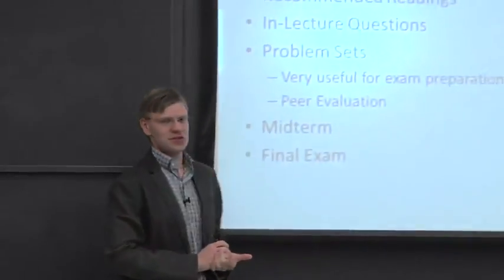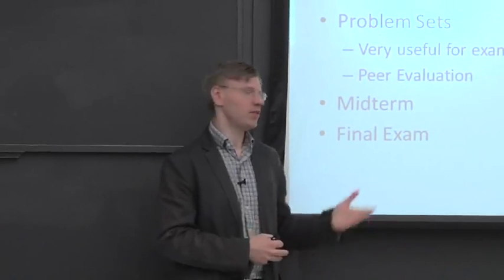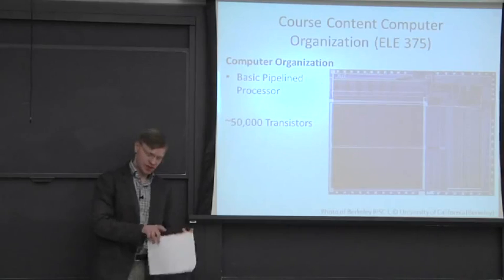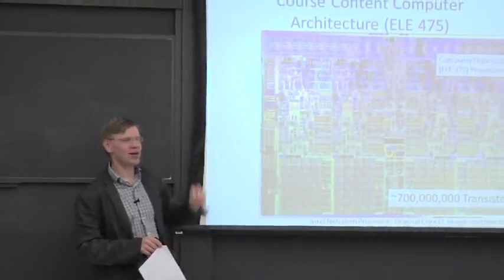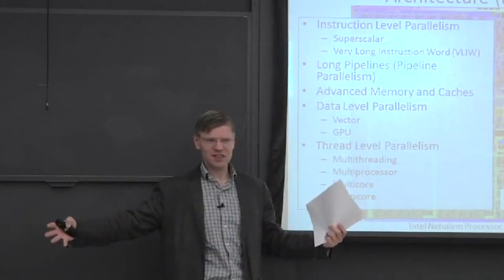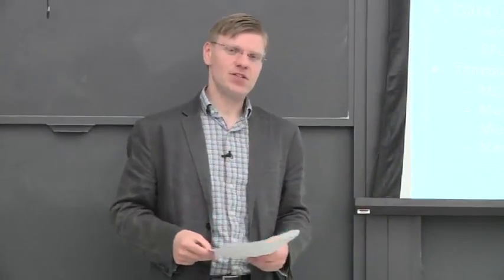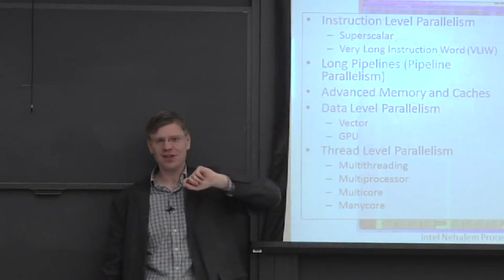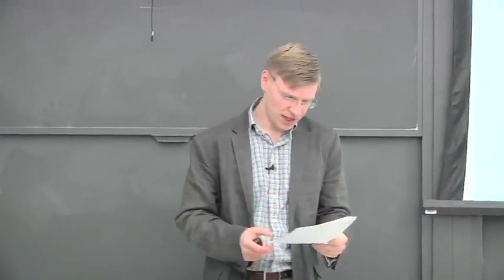Advanced Computer Architecture-Lecture2